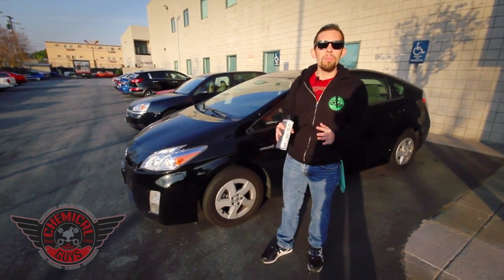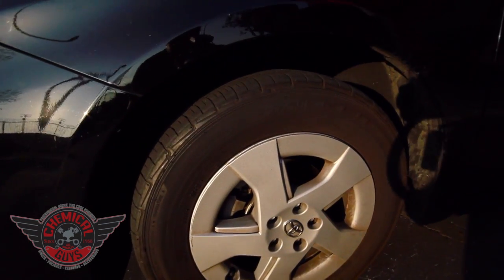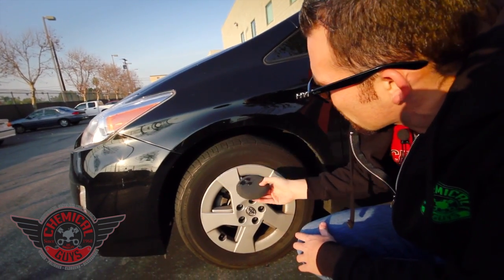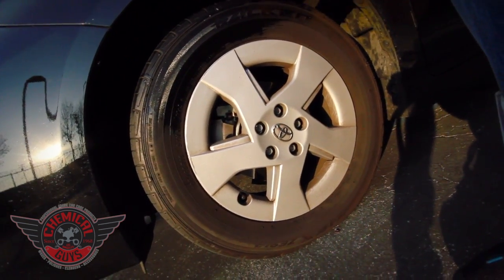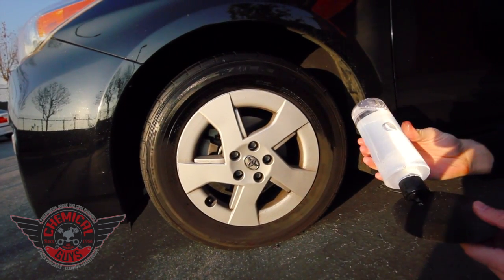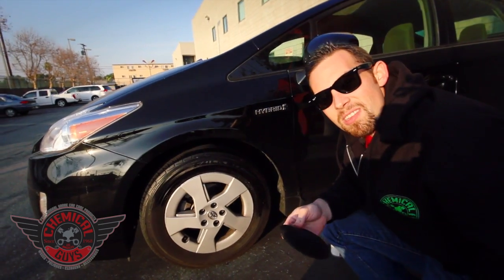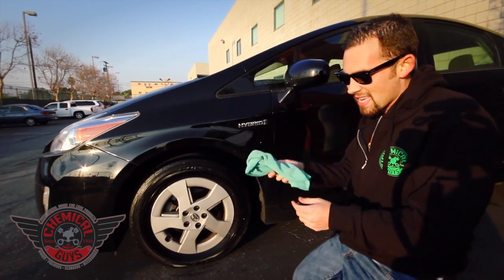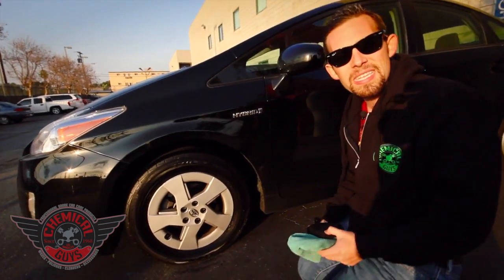How To: Tire Gel Application - Chemical Guys New Look Trim Gel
Chemical Guys TVD_108_16 - Tire and Trim Gel for Plastic and Rubber (16 oz)

Long lasting tire and trim dressing
Protects, restores and maximizes depth
Applies evenly leaving behind a shiny gloss
Quickly renews faded tires, trim, bumpers, rubber seals and weather-stripping

The Tire and Trim Gel is a long lasting tire and trim dressing that is developed to protect trim and tires from environmental elements. This long-life protectant and restorer maximizes depth and protection while delivering a water-repellent wet glossy finish. The unique formulation of Tire and Trim Gel delivers a thick rich trim and rubber dressing that lasts.  Trim and tires will stay dark, supple, and hydrated. This long-life protectant and restorer maximizes depth and protection while delivering a water-repellent wet glossy finish.

Lasting Protection
This unique formula quickly penetrates rubber trim and tires to hydrate and provide lasting protection.  Simply wipe on and work into surfaces using a pad. Gel works fast at restoring the look of faded tires, trim, bumpers, seals and stripping. The Tire and Trim Gel lasts for months not days. This is a no streak, no run and non drip formula that works to repel water and detergents and helps keep tire walls hydrated and supple as well as looking new.

Recommended Use
The Tire and Trim Gel is recommended for areas around the vehicle that require a dressing treatment. Tires are the primary target for this product but it can also be used on side view mirror housings, black grilles, hood/windshield cowlings, engine compartment hoses, molding, trim, splash guards, door panels, dashboards and even AC vents.